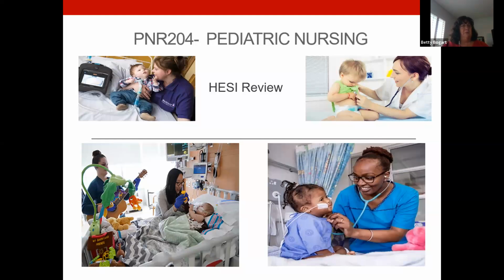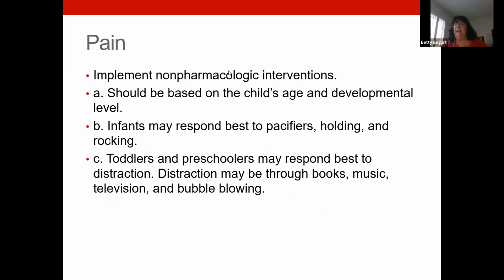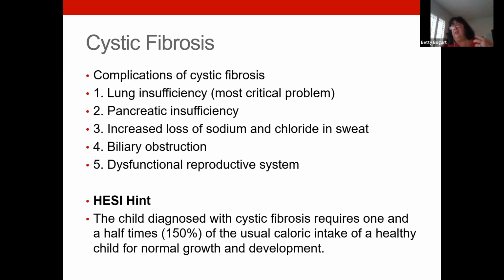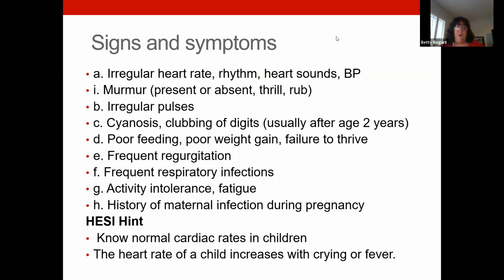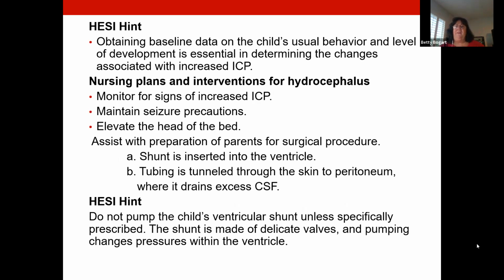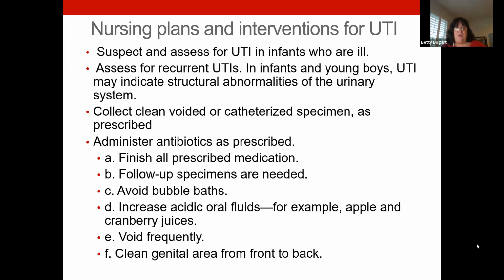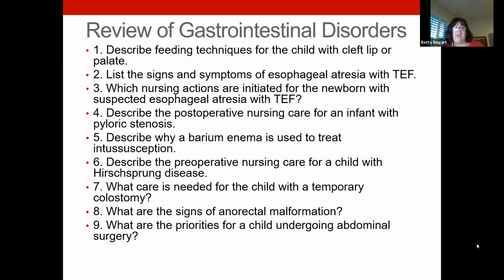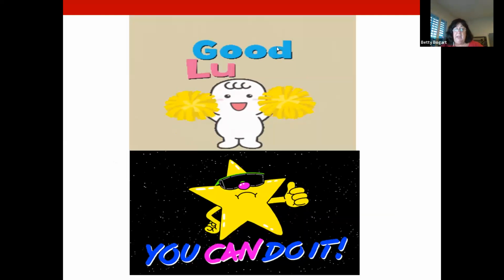PNR204 Week 10 Saunders PN-NCLEX Review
This is all the information in the Saunders PN-NCLEX book on Pedaitric Nursing